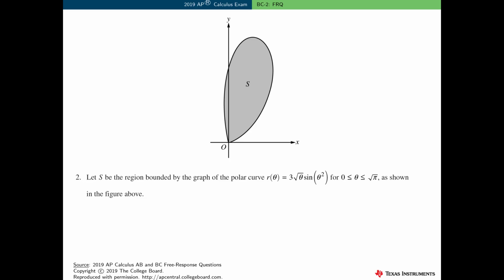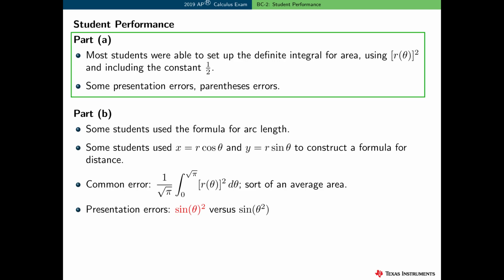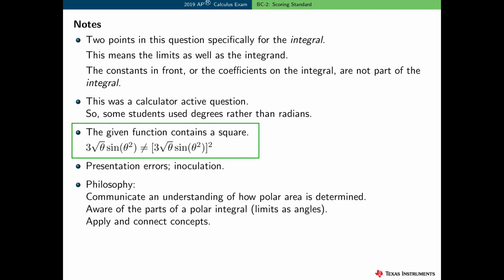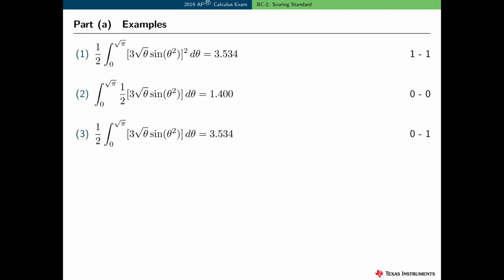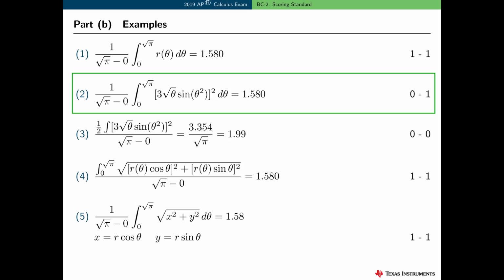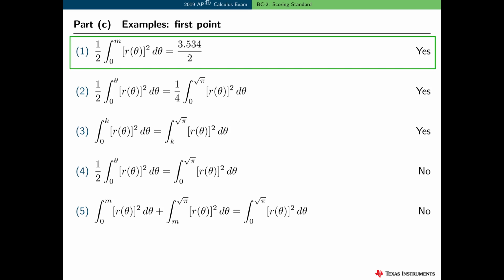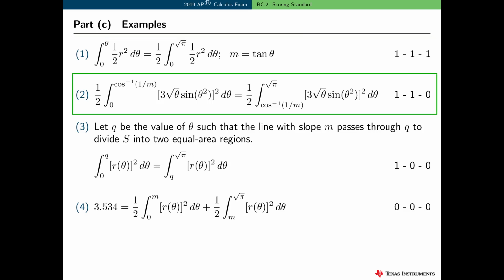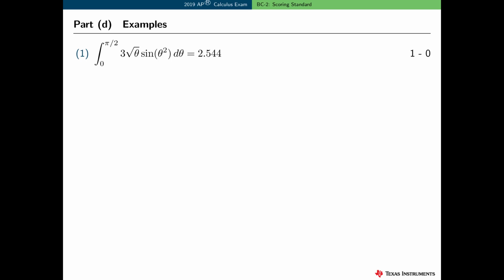2019 AP Calculus BC2 Scoring and Common Errors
Understand the scoring of the 2019 AP Calculus FRQ BC2. The presentation is similar to a briefing at the AP Calculus Reading, but condensed. The allotment of points, common student errors, and present specific scoring examples are discussed.